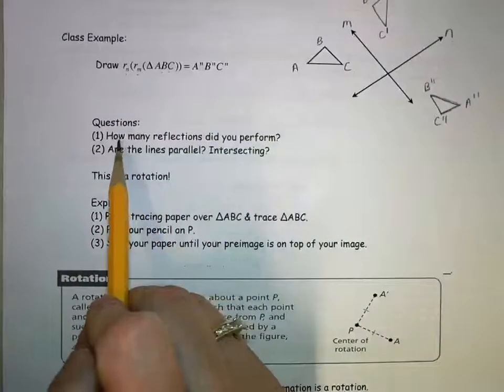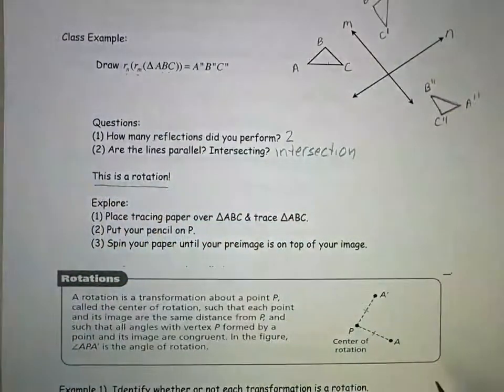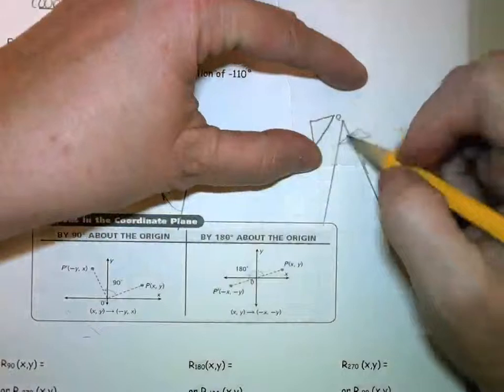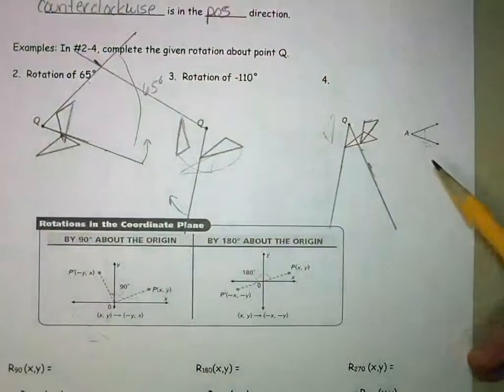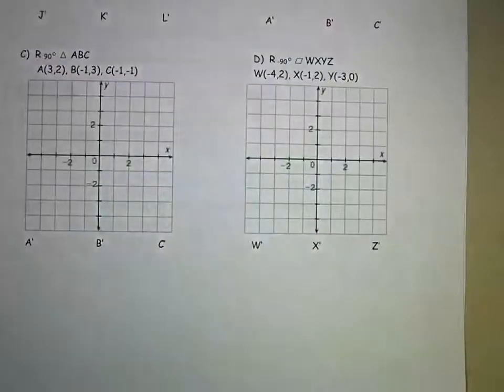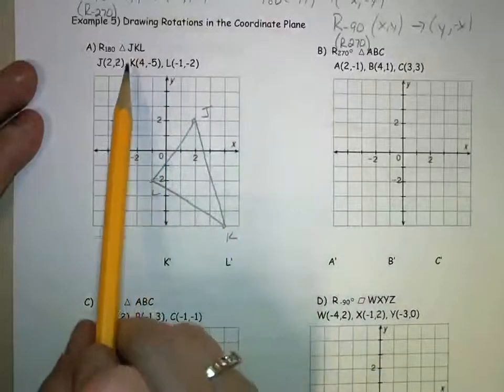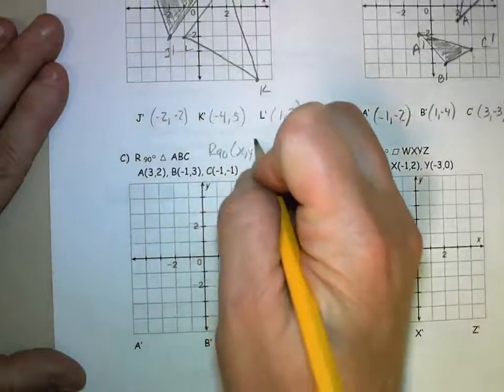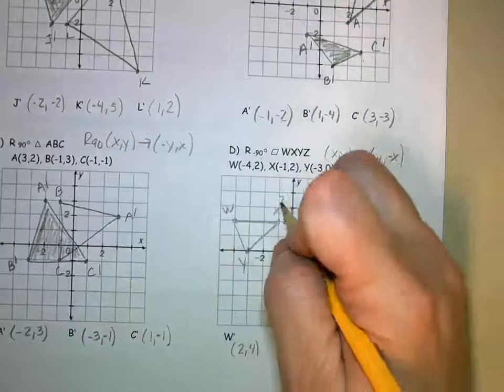GEO 12 3